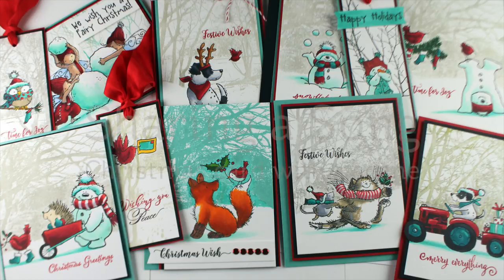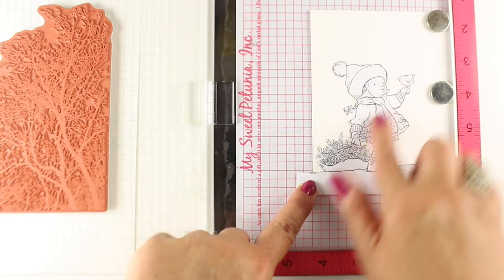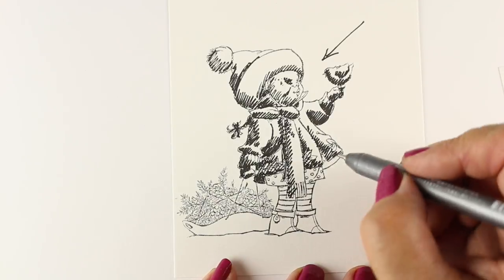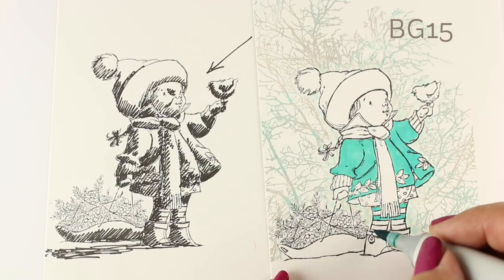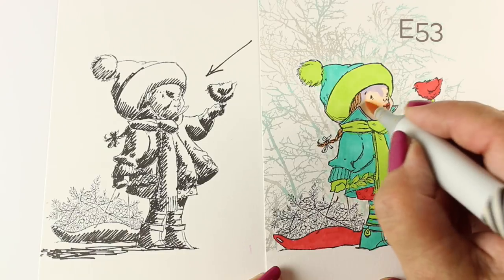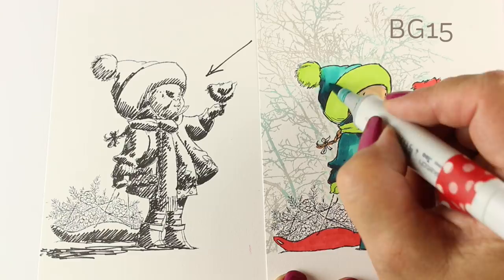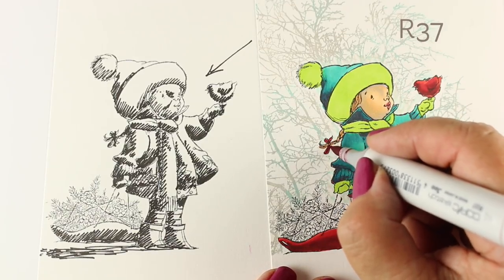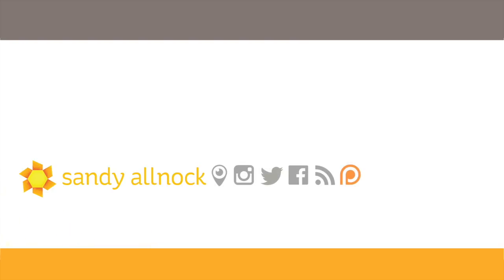Basic Masking with Eclipse Tape and MISTI - plus shading maps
Masking only requires fussy cutting an image so you can stamp over it - super easy, right?

Sharing a Song
Snow Fairies
Snow Much Fun
Wintertime Cheer
Festive Snippets
Skyward
Into the Sky
Down the Lane
Wintry Trail